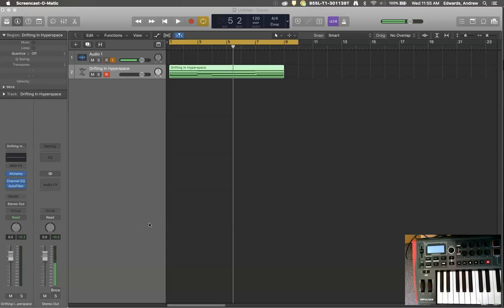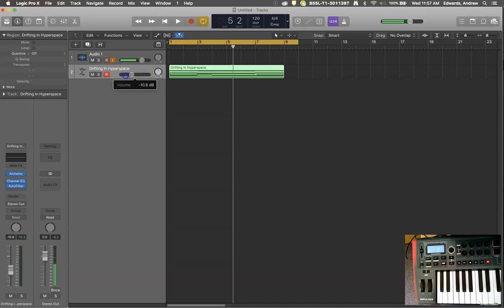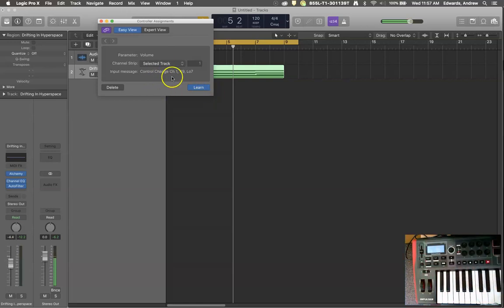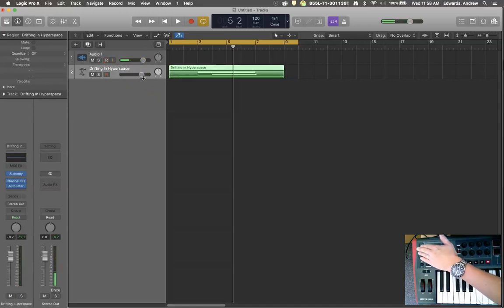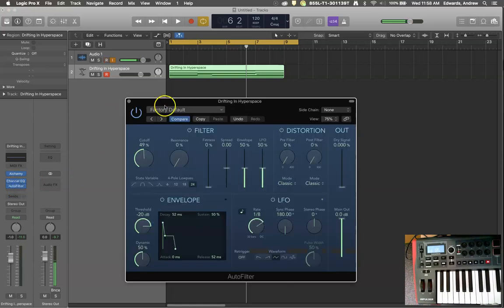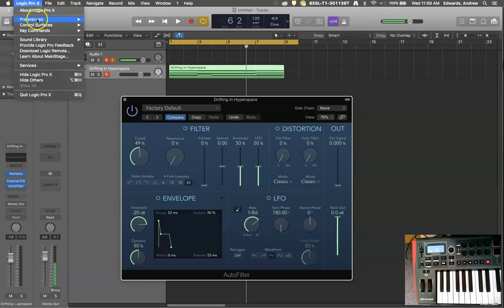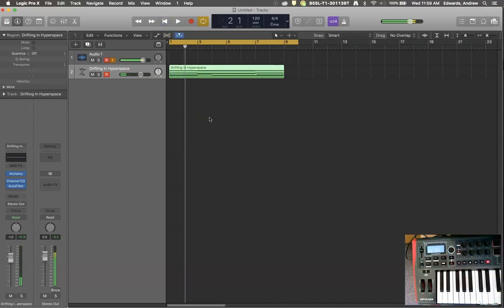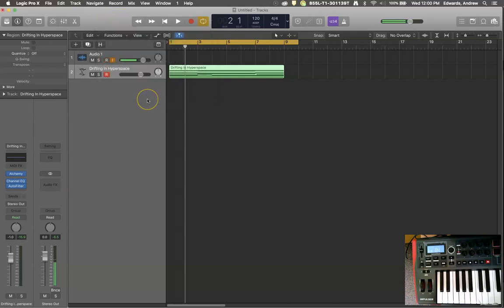Using hardware faders and knobs on a MIDI Keyboard to control Logic Pro X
This video will help you use your MIDI keyboard controller that has Knobs and Faders to adjust track characteristics in Logic Pro X.